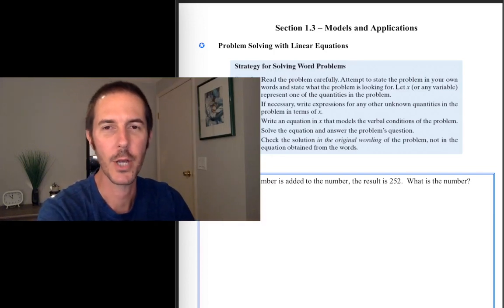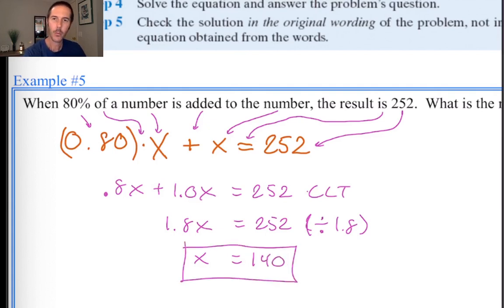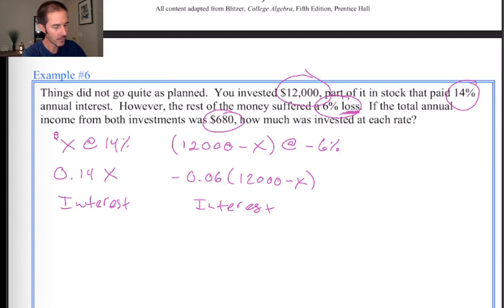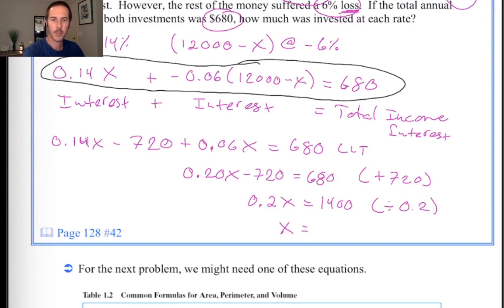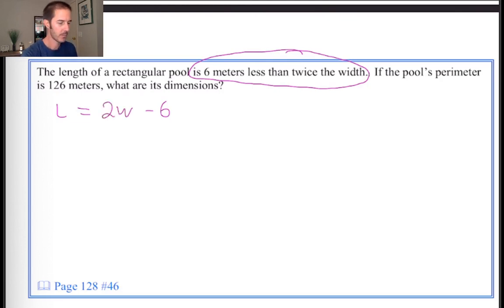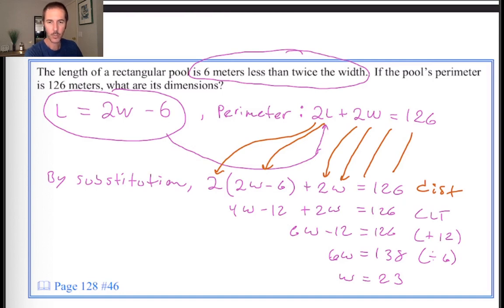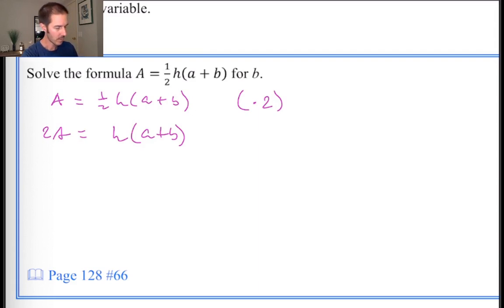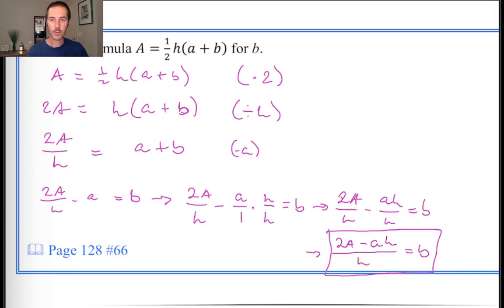Col Alg - 1.3 - Models and Applications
In this video, I work through word problems and talk about techniques and strategies that make the process more comprehendible and (hopefully) therefore easier.  Problems involve direct translation of english into an equation, the dual investment problem, substitution, and solving a given equation for a specific variable.